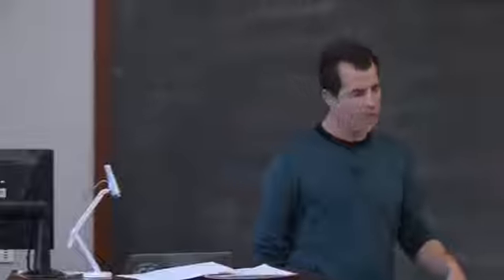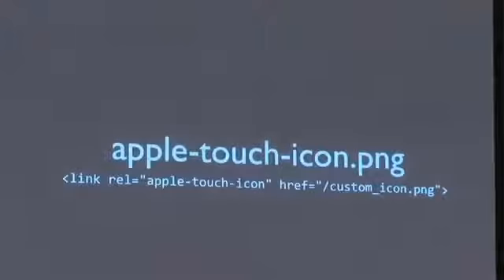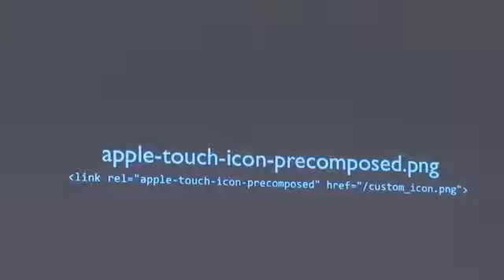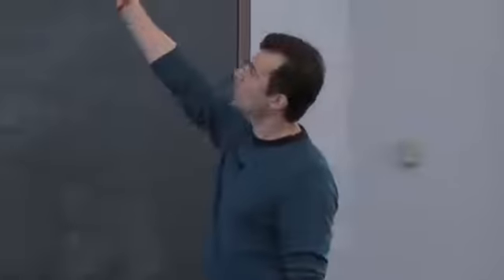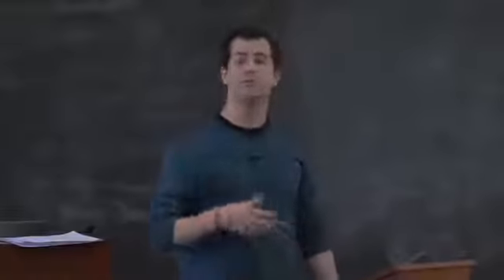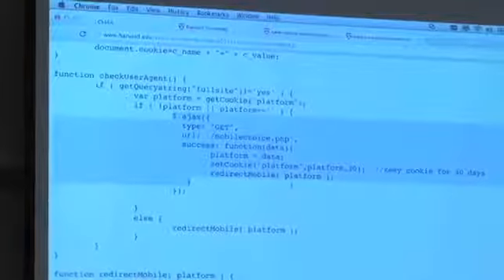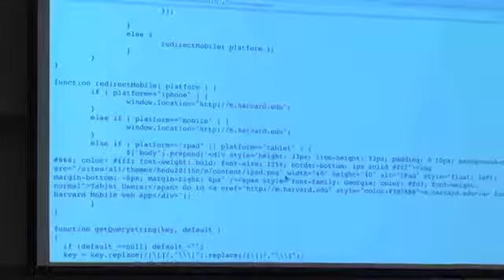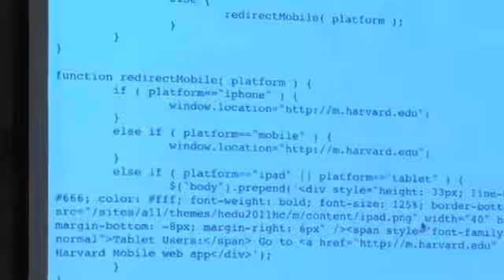iOS Programming Lecture 1 part 3 Mobile Software Engineering by David J Malan